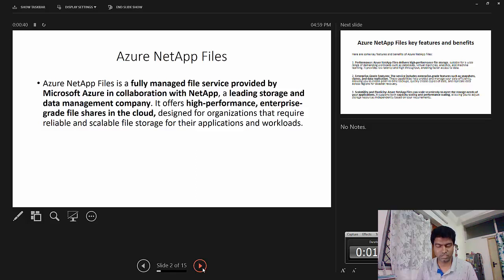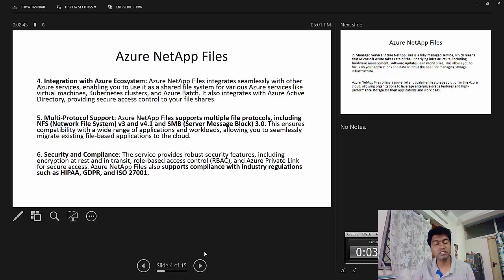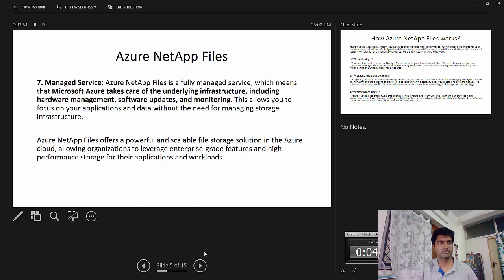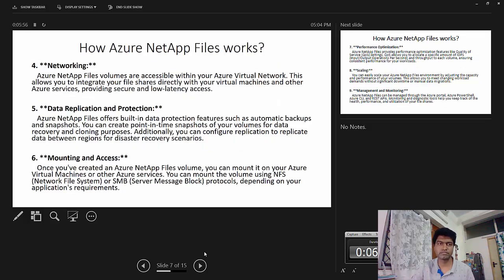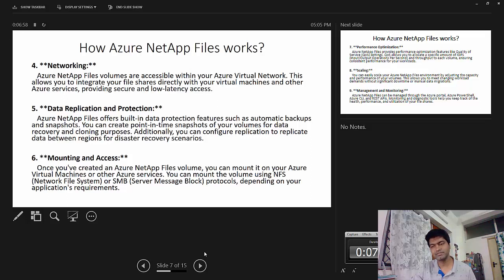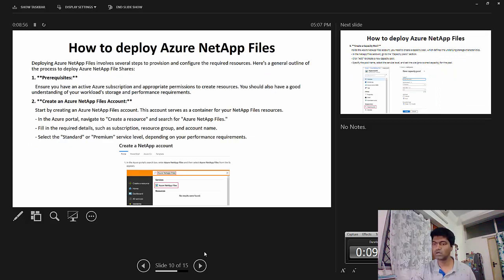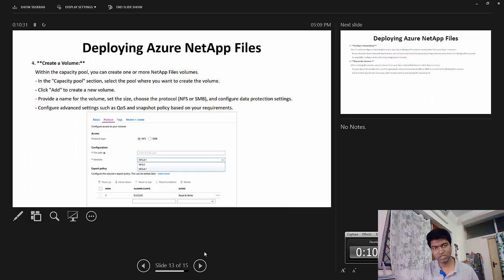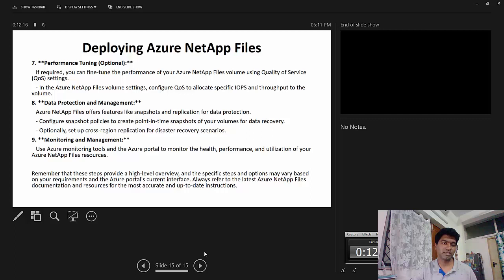What is Azure NetApp Files How it works How to deploy it